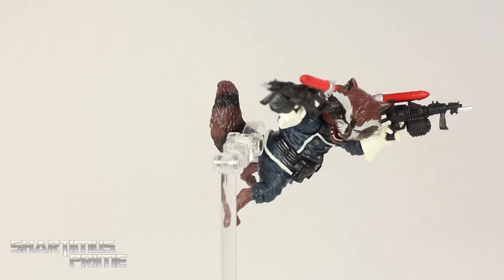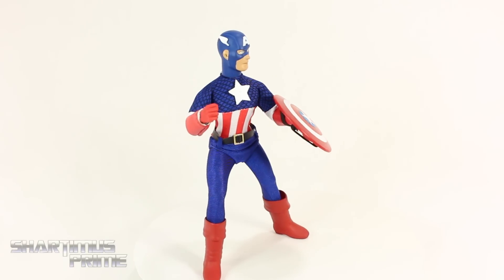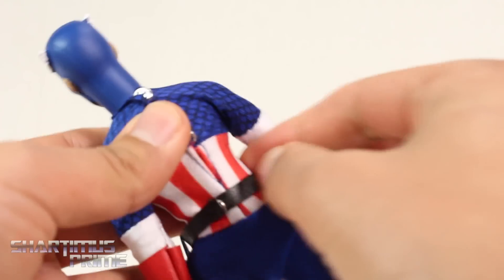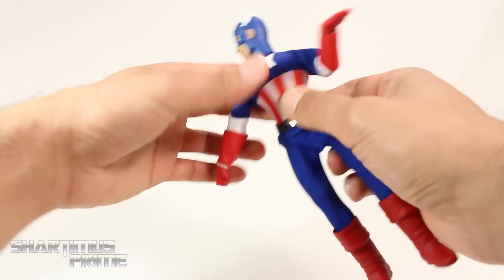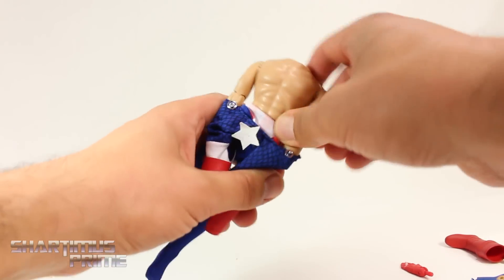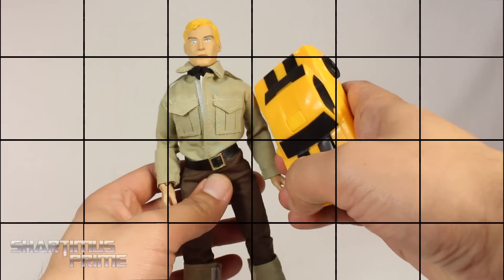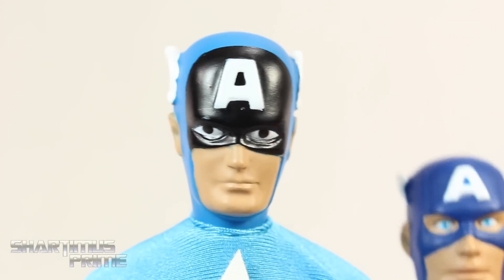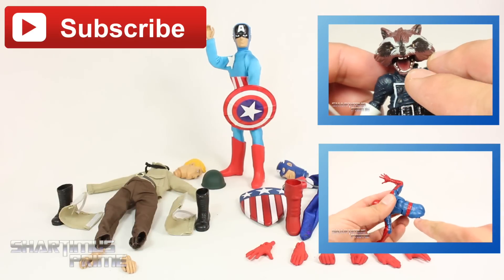Mego Style Captain America 8 Inch Limited Edition Collector's Set Diamond Select Toys Action Figure